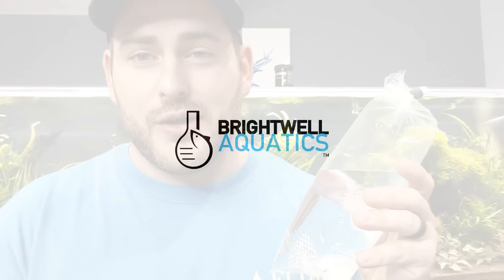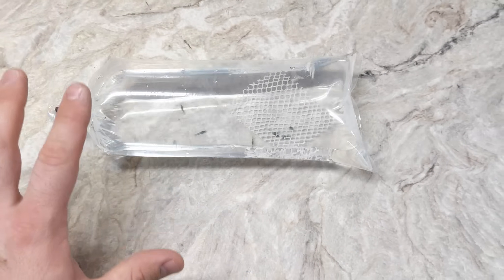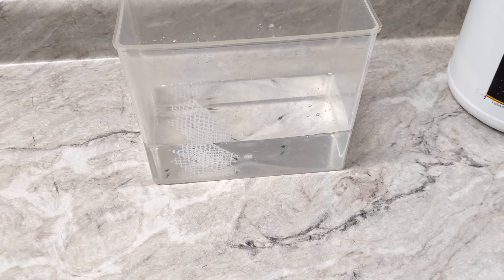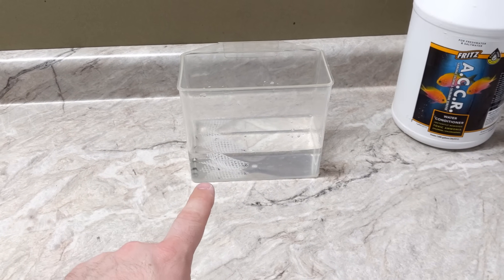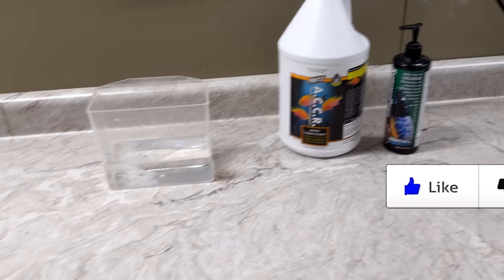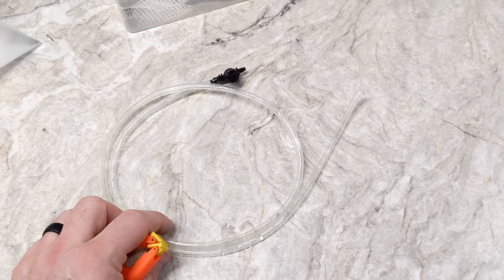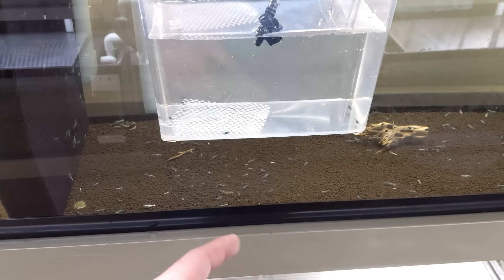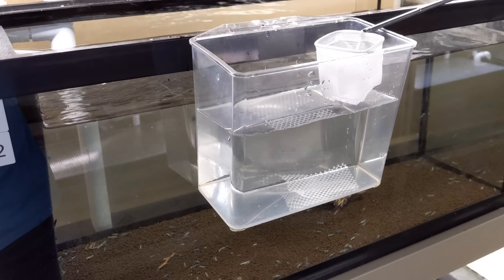How to Acclimate Freshwater Shrimp [Beginner Shrimp Keeping]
Acclimating shrimp is one of the most crucial aspects to making sure shrimp survive in your aquariums. When you receive shrimp in the mail or from the fish store, there a 6 steps to make sure that those shrimp live in your aquarium and do not die during the transition period (30 days). It is very important to acclimate shrimp correctly or the stress can easily induce molting which could lead to death.

Container for Acclimation
Temperature Gauge